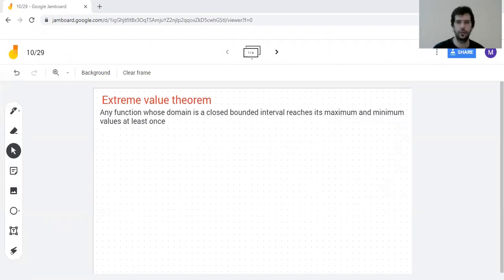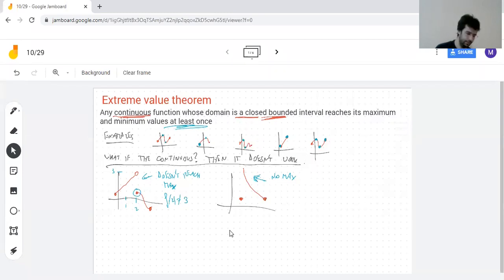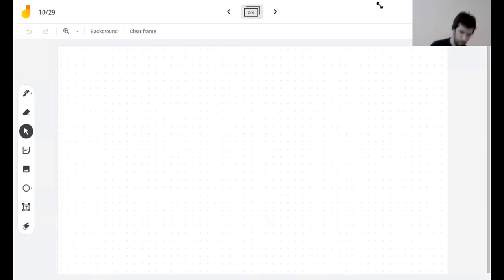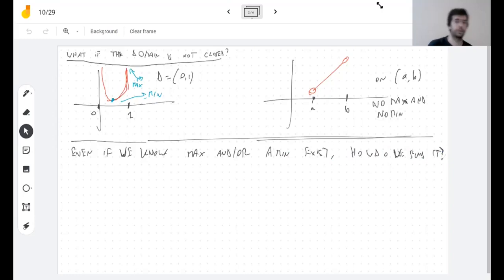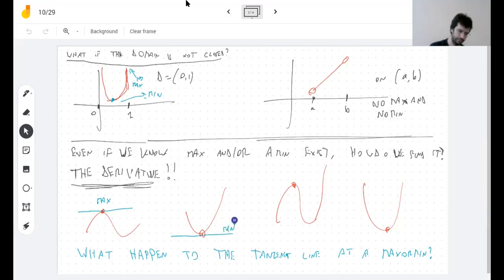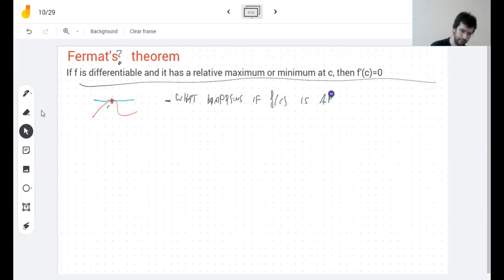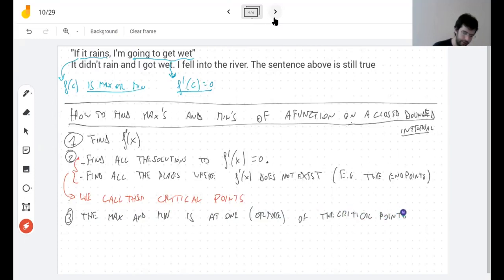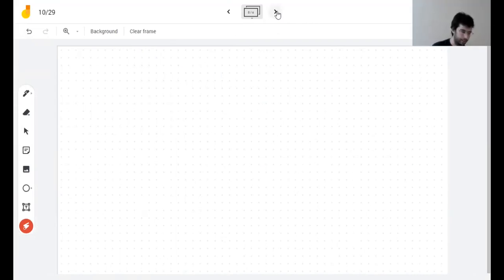10/29 Finding max and min